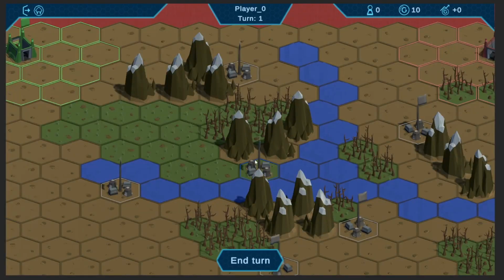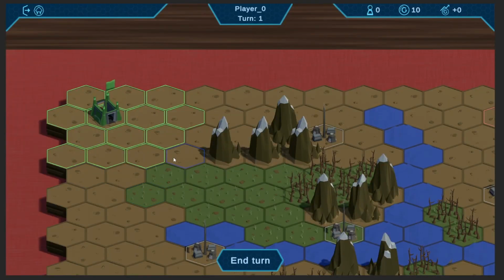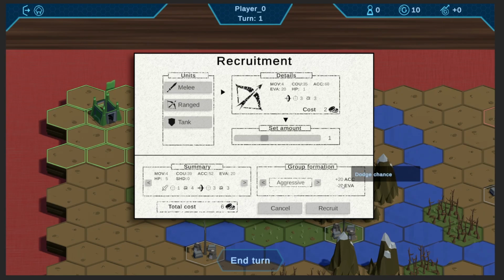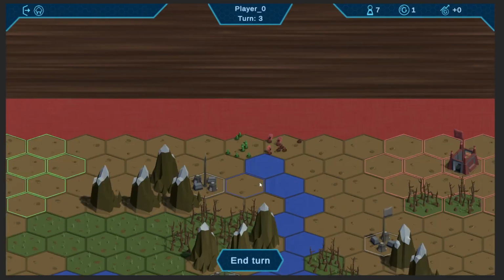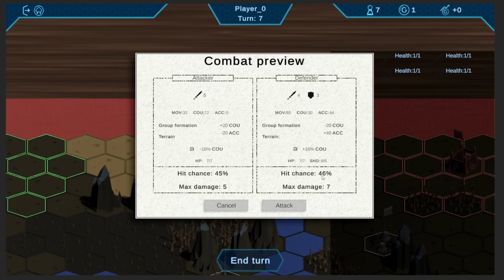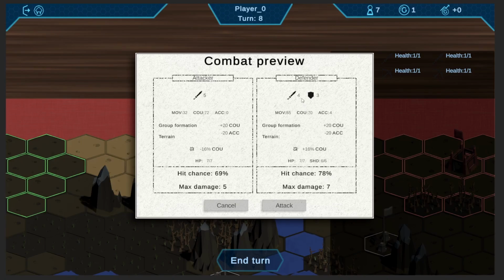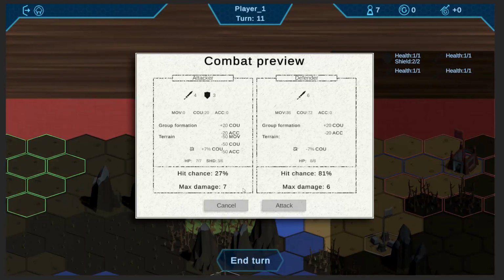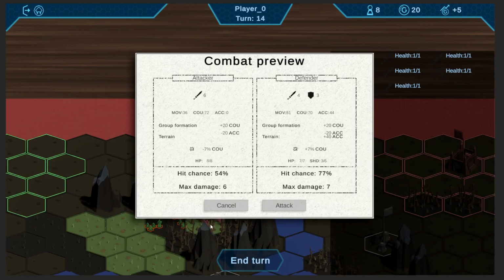Big update on our turn-based strategy game now called project Table Tactics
Hi there! In this devlog, we are giving you a big update on the visuals, user interface and gameplay. Besides, we finally announce the name for this project: Table Tactics. We hope you are enjoying the development of the game as much as we are!